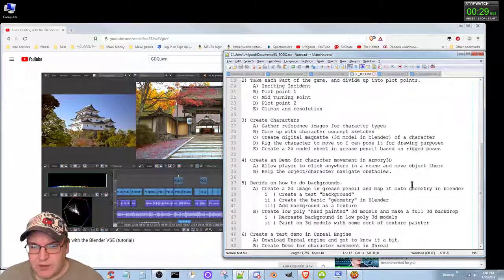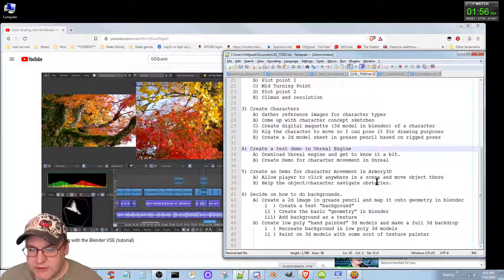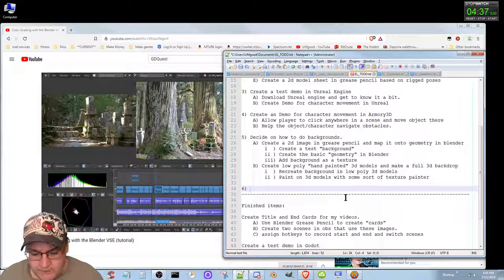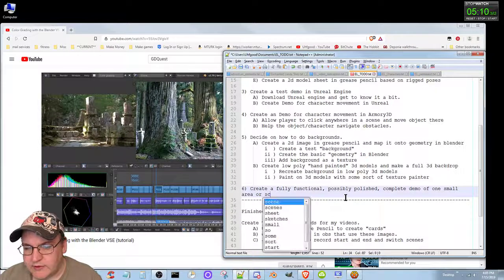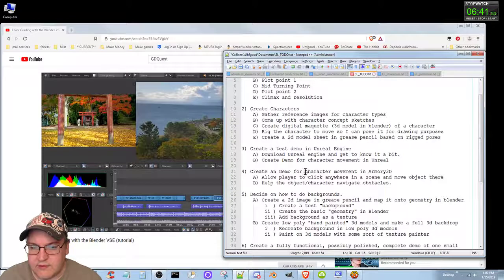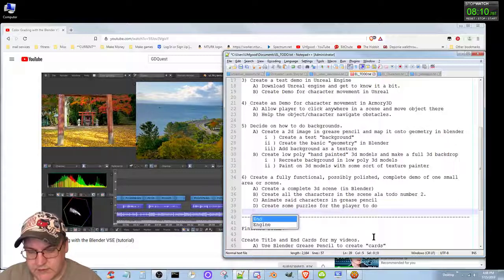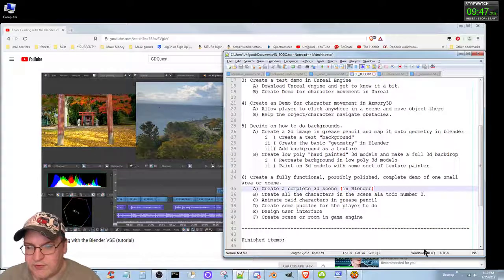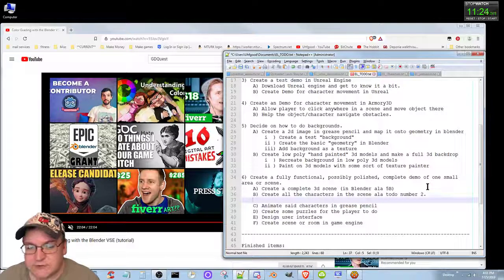[Blender 2.80] Enchanted Lands Devlog #326 - EvenMore ToDo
Okay so we get back into our todo list.  This time I'm starting to break down what I need to do for a playable demo.